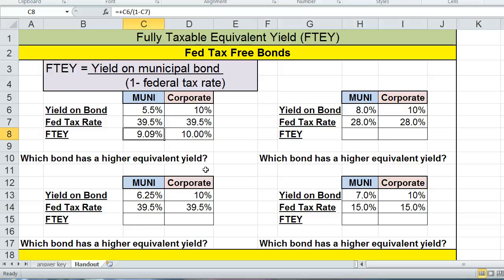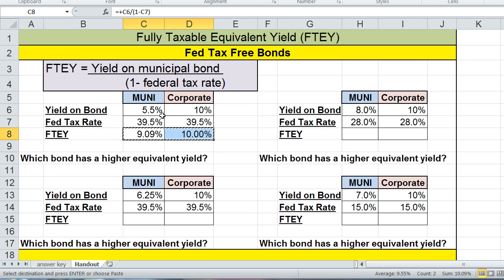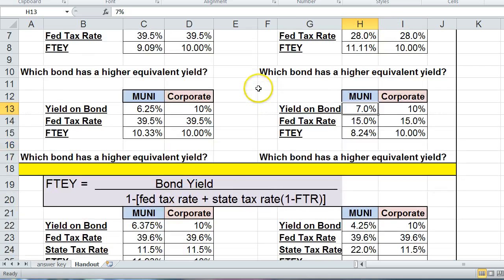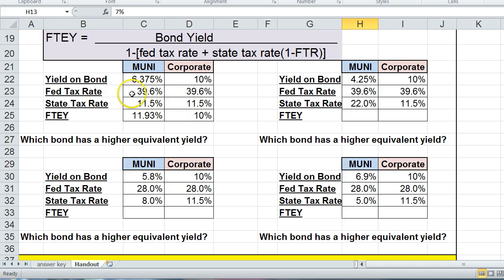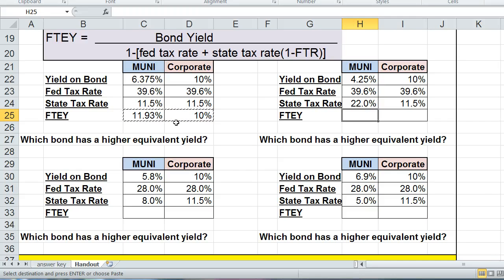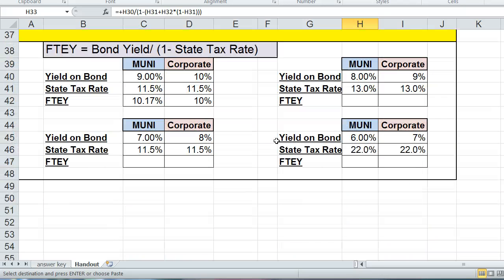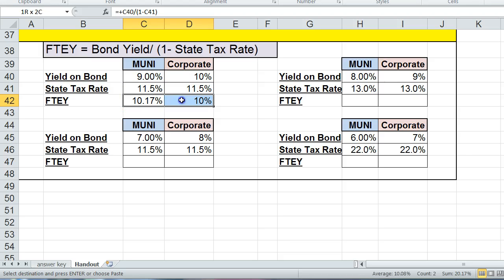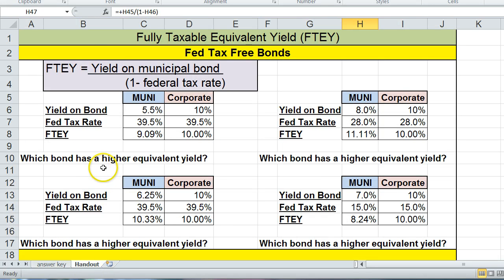Understanding the Tax Benifits of Municipal Bonds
Chapter 9 Fully Taxable Equivalent Yields